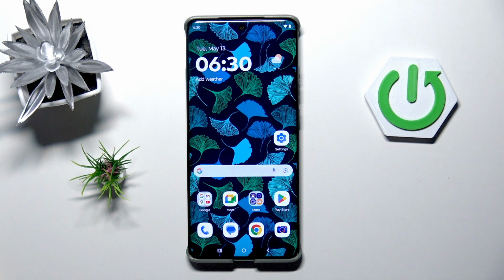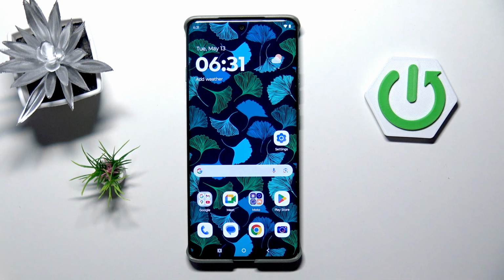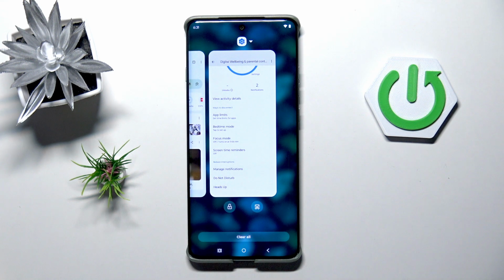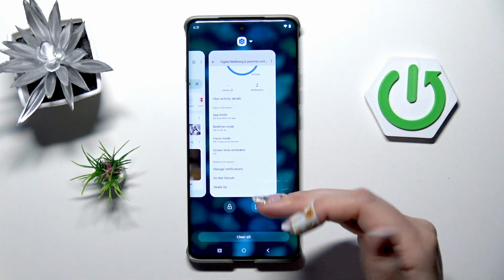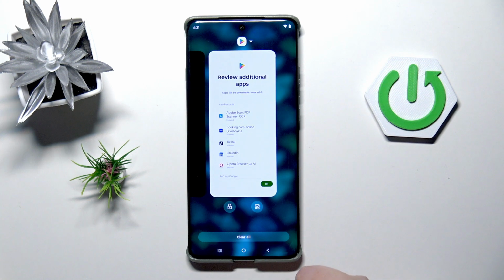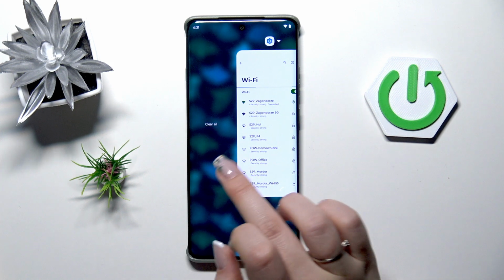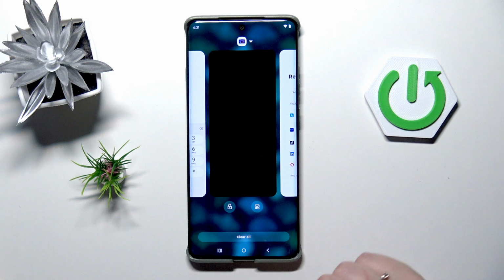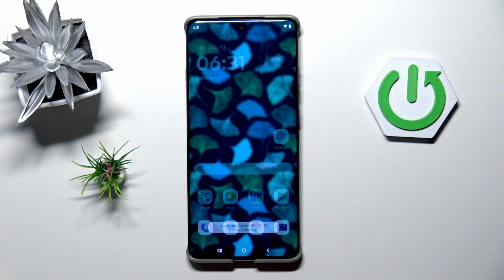MOTOROLA Edge 60 Pro – How to Turn Off Running Apps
If your MOTOROLA Edge 60 Pro is slowing down or you want to save battery life, closing running apps can help. In this video, you’ll learn how to turn off background apps on the MOTOROLA Edge 60 Pro using both gesture and button navigation. We’ll show you step-by-step how to access the recent apps menu, close apps individually, and use the 'Clear All' option to shut down all open apps at once. This method helps keep your device running smoothly and frees up memory. Whether you’re new to Motorola phones or just want to optimize your Edge 60 Pro, this guide will make it easy to manage your running apps and improve performance.

How to turn off running apps on MOTOROLA Edge 60 Pro?
How to close background apps on MOTOROLA Edge 60 Pro?
Where is the recent apps menu on MOTOROLA Edge 60 Pro?

0:00 Introduction
0:10 Open recent apps menu (gesture and button navigation)
0:28 View and manage running apps
0:43 Close apps individually
0:48 Use 'Clear All' to close all apps
1:11 Confirm all apps are closed
1:18 Outro